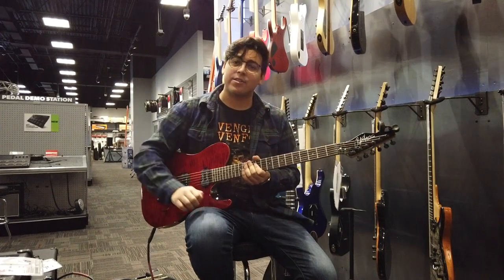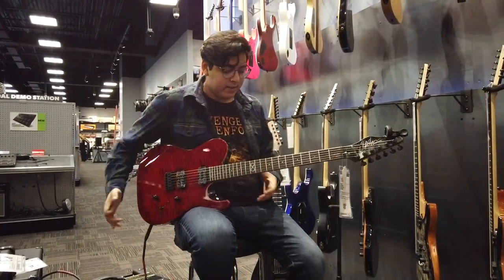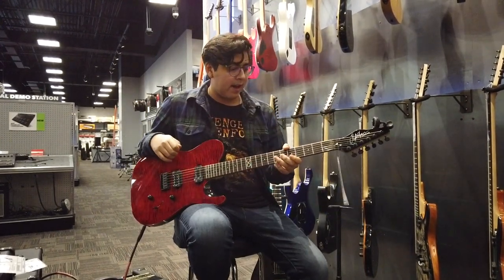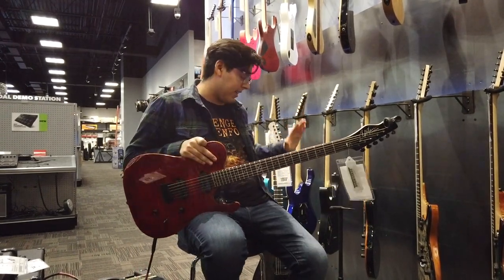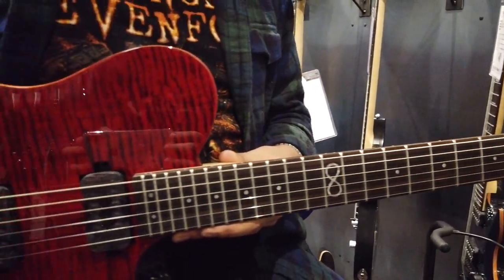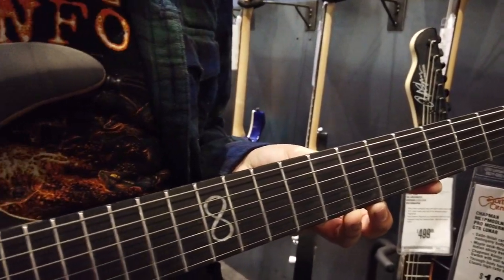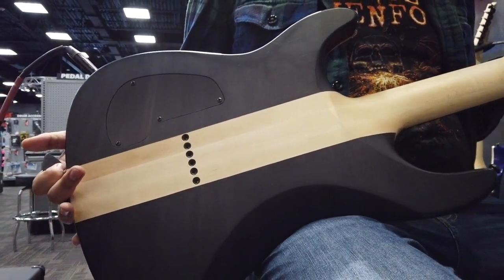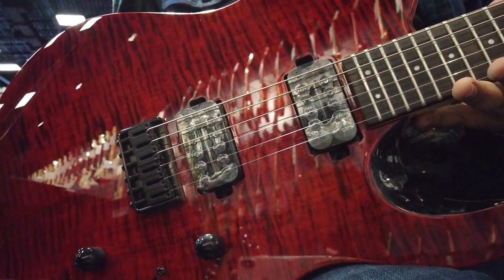Chapman Guitars Standard ML3 Modern v2 Review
This is a review of the Chapman V2 ML3 Modern and comparison between the new standard series and the Professional Series. I discuss how the newly redesigned and remanufactured Standard series holds up to the Korean line of Professional guitars.